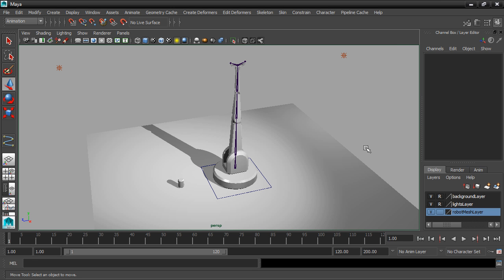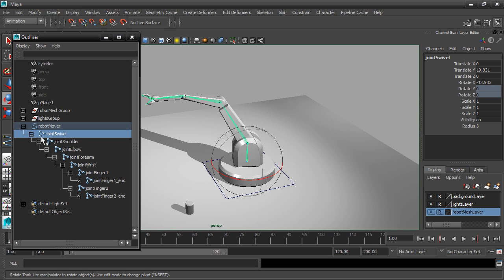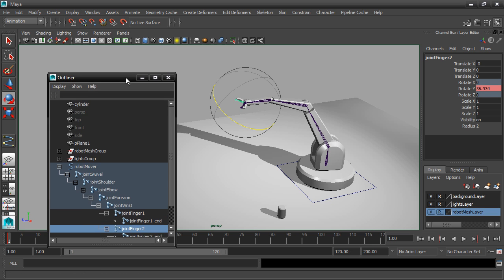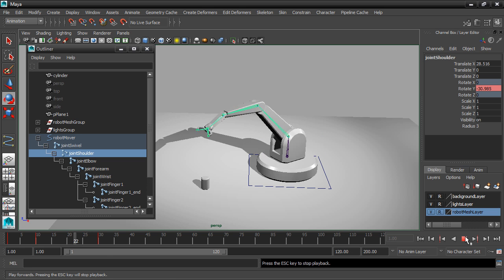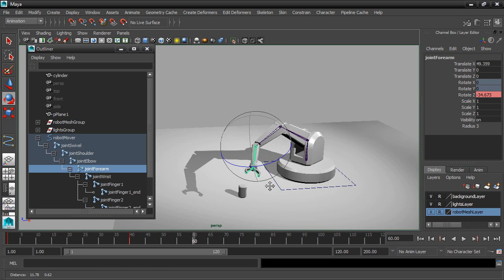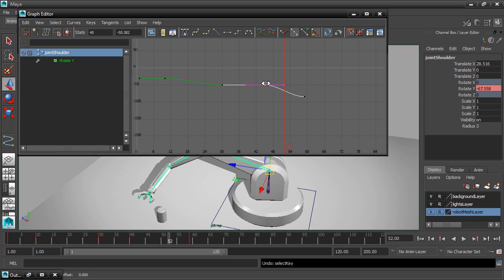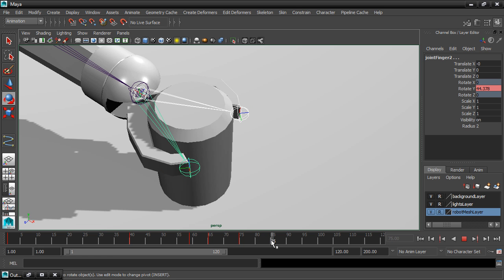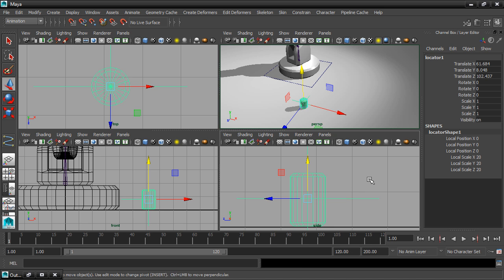Tutorial - Maya Forward Kinematics part 3 of 4